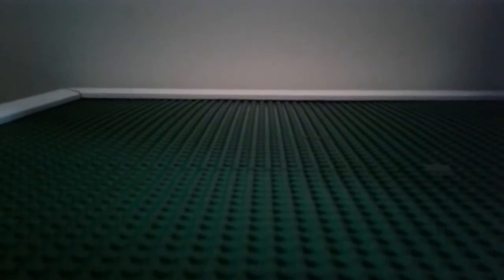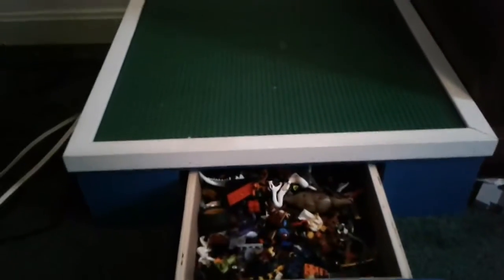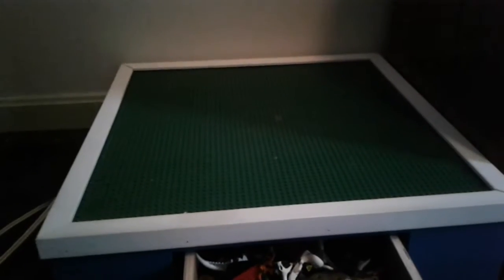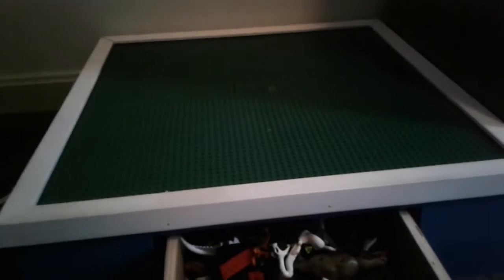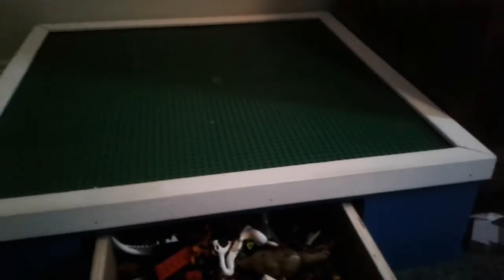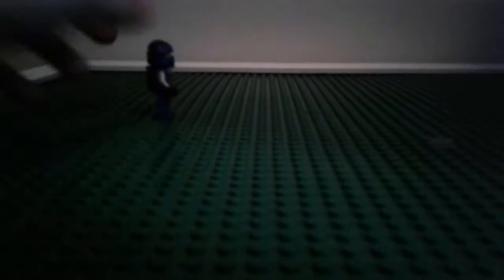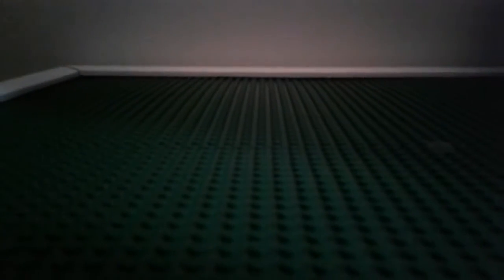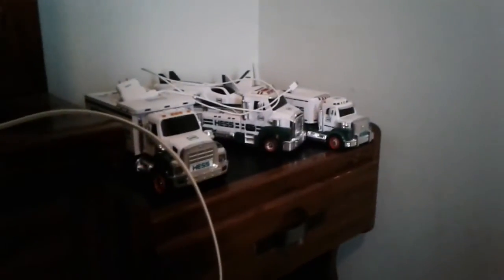Quick lesson on how to make stopmotions!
Here is how I make stop motions!